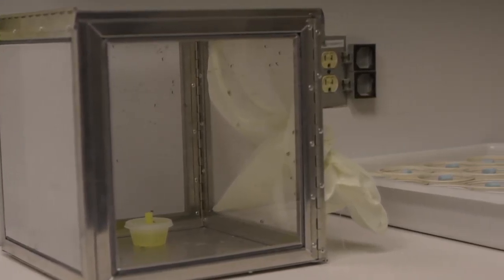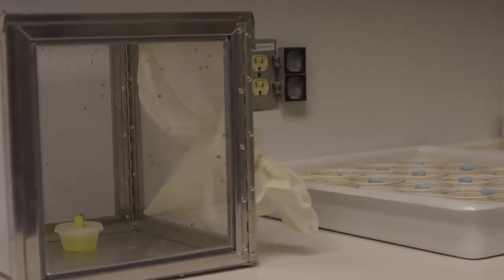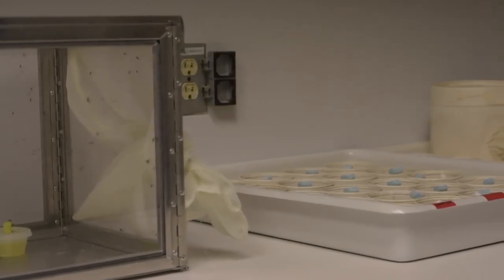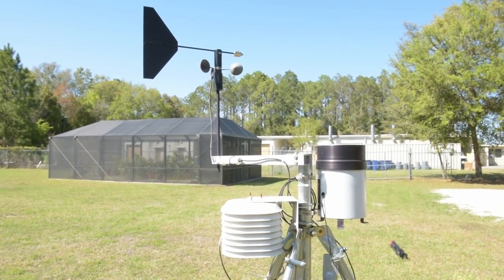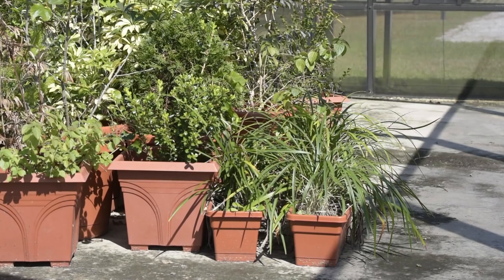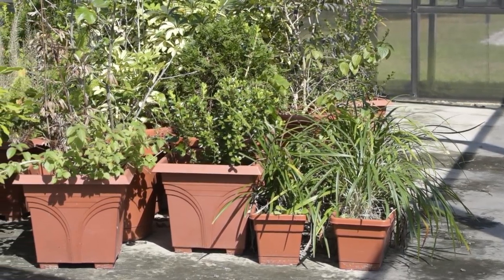Zika Virus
Education on how to stop the spread of the Zika Virus.